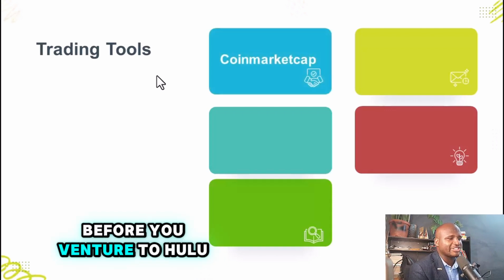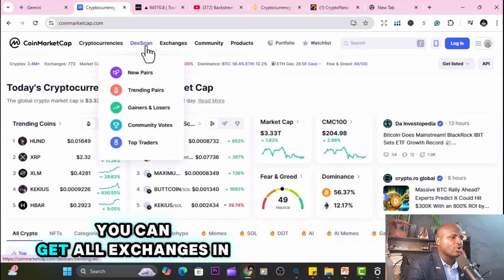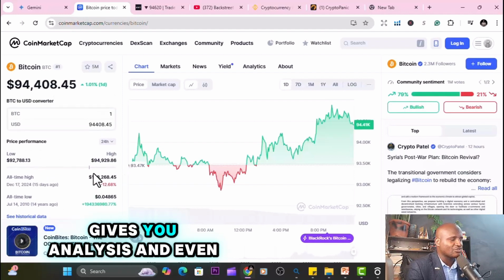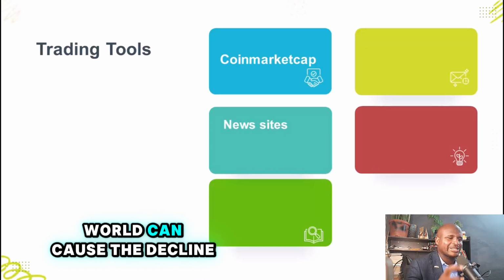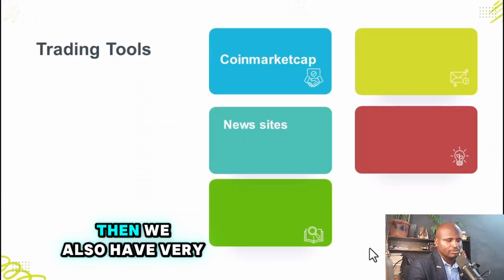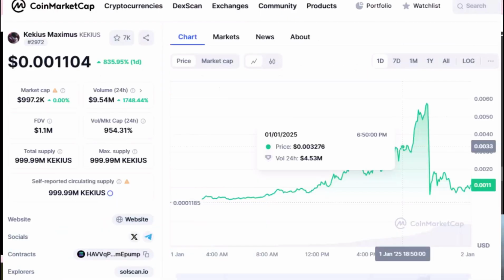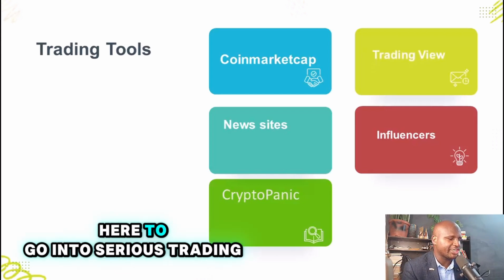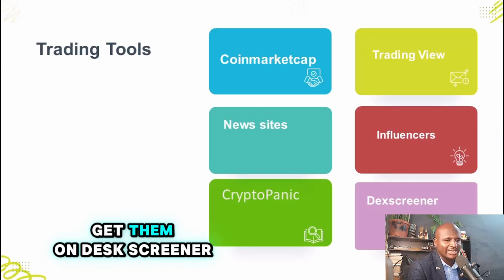Trading Tools for research: Coinmarketcap and news portals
My Top Crypto Exchanges and Trading Platforms